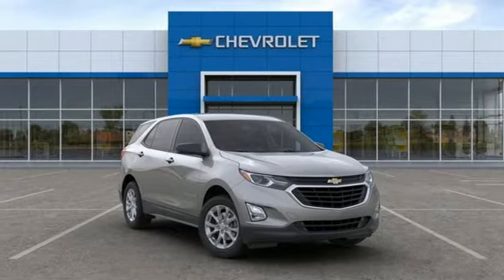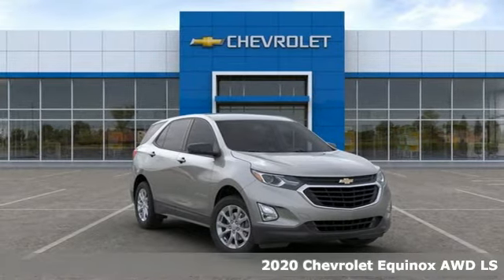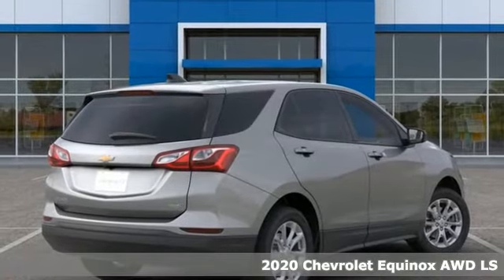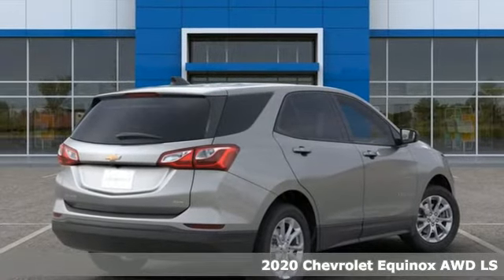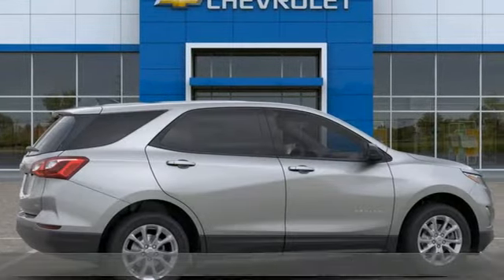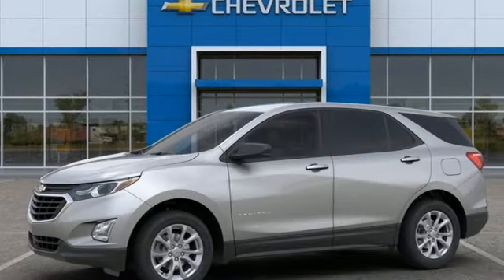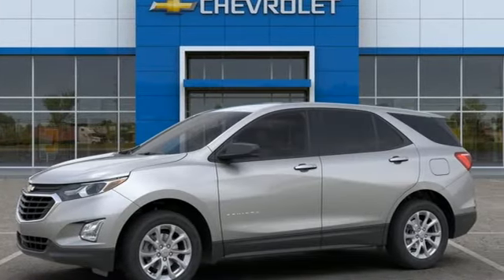New 2020 Chevrolet Equinox Cleveland OH Warrensville Heights, OH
Year: 2020
Make: Chevrolet
Model: Equinox
Trim: LS
Engine: 1.5L DOHC
Transmission: 6-Speed Automatic Electronic with Overdrive
Color: Silver
Interior: Medium Ash Gray
Stock #: T00827
VIN: 3GNAXSEVXLS707577
Let us show you how easy it is to shop Tim Lally Chevrolet. Need more details? Pictures? Price Quote? Video? Just ask! Since 1921 the Lally family has been delivery an outstanding customer experience. Conveniently located just a few minutes from three major interstate routes we are easy to get to and even easier to do business with. Thank you for including us in your online vehicle search! PERFORMANCE ENTHUSIASTS: ASK US ABOUT TIM LALLY TRACK DAY EXPERIENCES!brbrSilver Ice Metallic 2020 Chevrolet Equinox LS AWD 1.5L DOHC 6-Speed Automatic Electronic with OverdrivebrbrAWD.brbr25/30 City/Highway MPGbrbrAwards:br * 2020 IIHS Top Safety Pick with specific headlightsbrWhile we strive for 100% accuracy, errors can happen. We encourage you to verify details and availability. Rebates will differ for leasing customers. We're happy to provide the differences on the vehicle you choose. Out of state shoppers welcome. Need more information? Pictures? A walk-around video of this vehicle? Purchase or Lease quotes? Let us know! We are always happy to help. Price includes: $4750 - Chevrolet Consumer Cash Program. Exp. 11/02/2020

Address:
24999 Miles Road